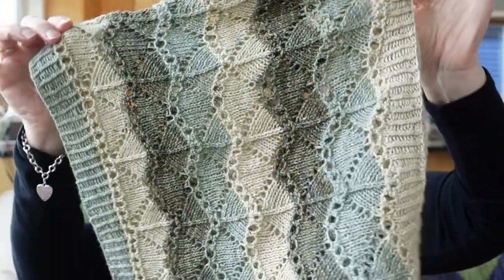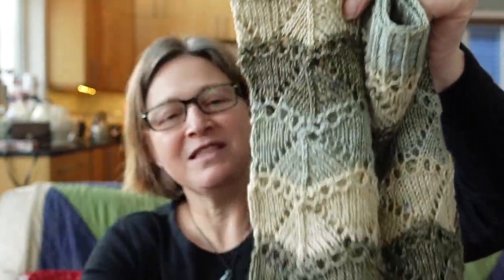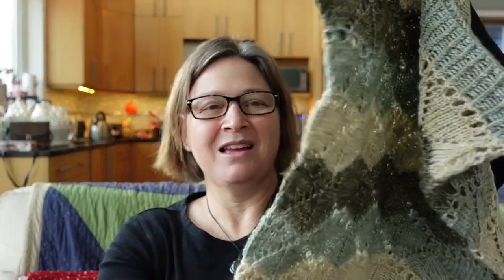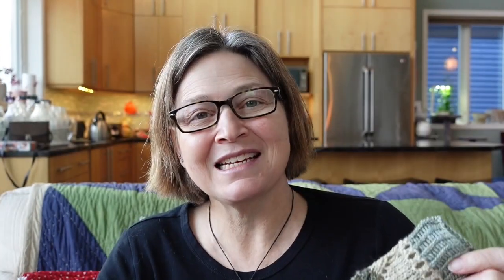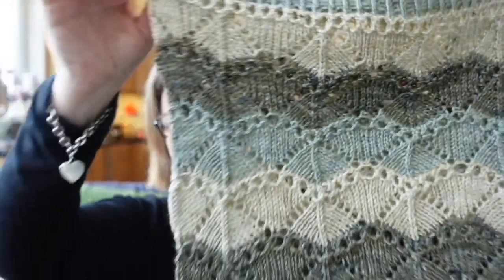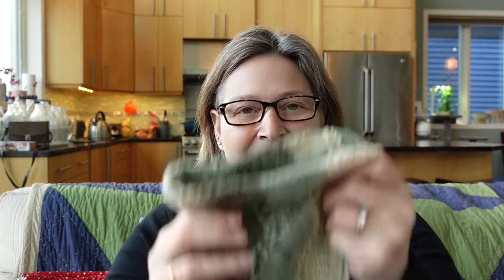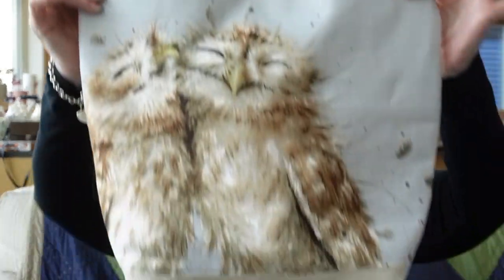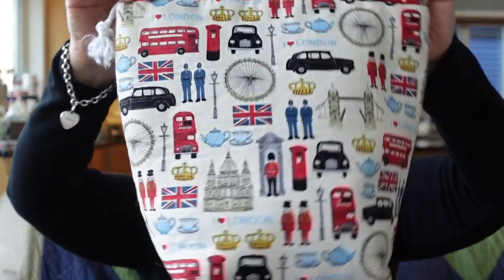January 1st - The Eighth Day of Christmas - Vlogmas 2022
The week between Christmas and the New Year often is a bit of a blur.  In this final Vlogmas 2022 video, I share a few snippets from the week as well as progress on projects and a wonderful parcel.